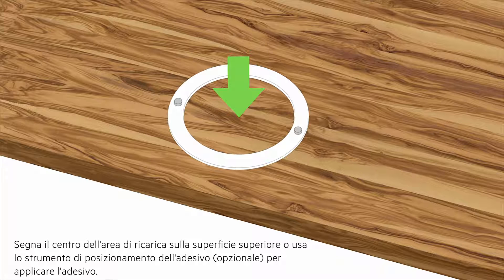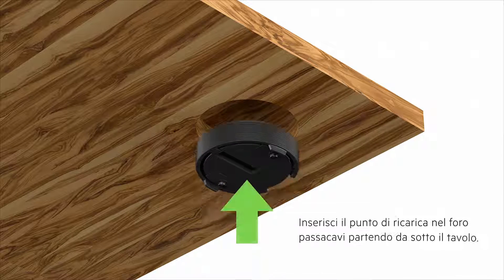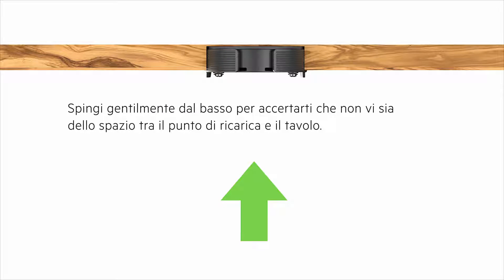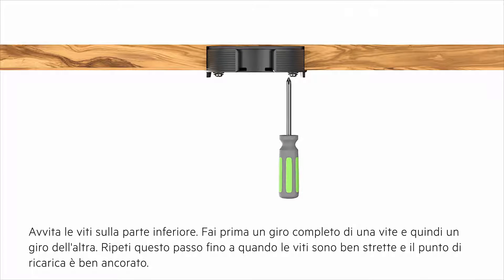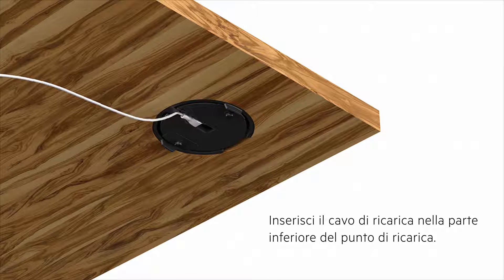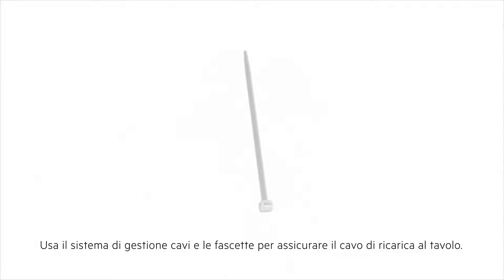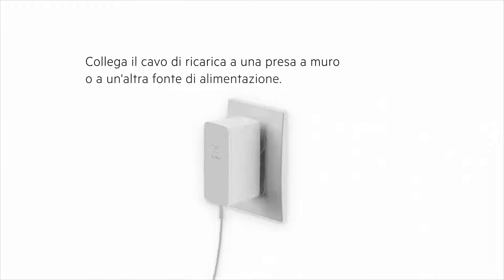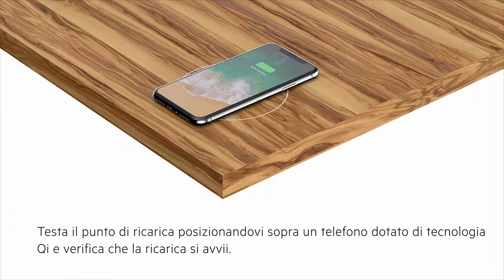Guida su come: installare il Punto di ricarica wireless BOOST↑UP™ Belkin - Installazione nascosta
Offri una ricarica veloce e senza cavi negli spazi pubblici con i Punti di ricarica wireless BOOST↑UP™. Questo tutorial spiega passo per passo la procedura di installazione del Punto di ricarica wireless nascosto BOOST↑UP™, disponibile nelle confezioni da 1 o 4 unità. Visualizza le nostre altre opzioni per i punti di ricarica su superficie e incassati. Fornire il servizio di ricarica per i tuoi clienti non è mai stato così facile.